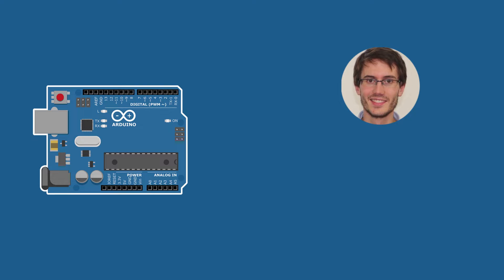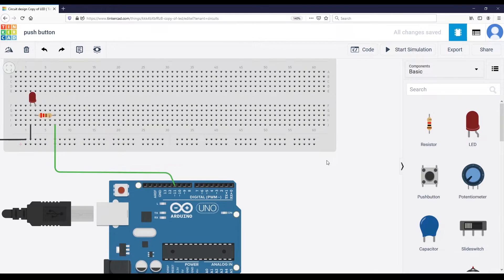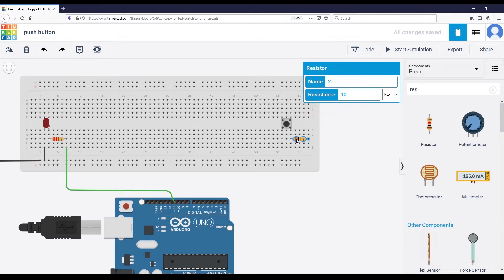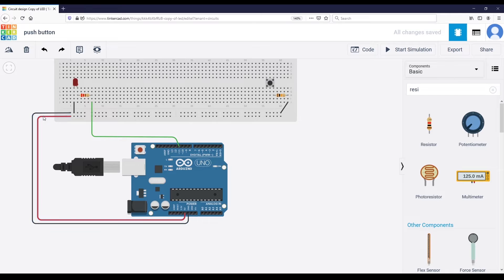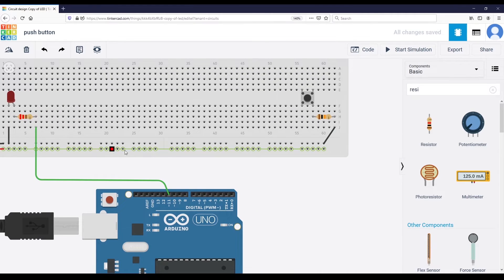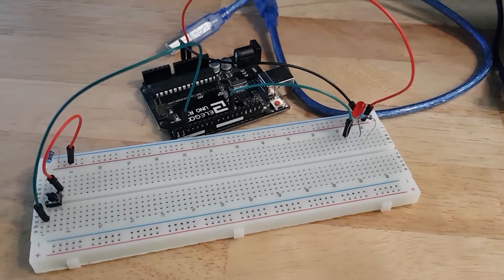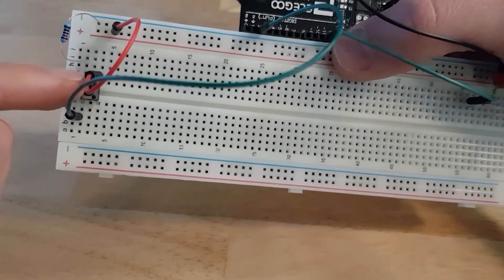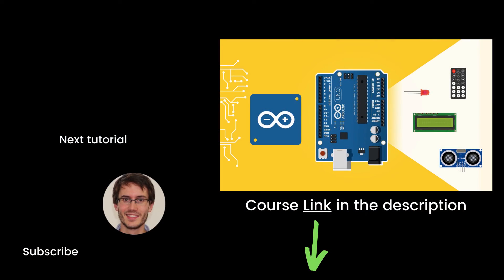Add a Push Button to Your Circuit - Arduino Tutorial for Beginners 13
In this Arduino tutorial you will create a circuit with a push button and a 10k Ohm resistor - using the circuit we built in a previous tutorial (no. 9) of the series.

⏱️ Chapters
0:00 Components you’ll need
0:25 Create the Push button circuit with a simulation
7:26 Build the real physical Push button circuit